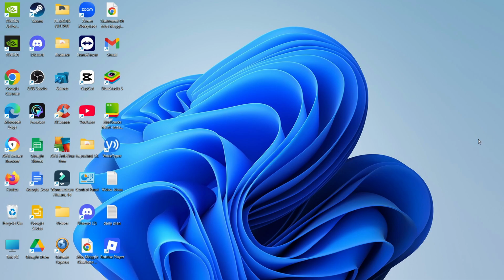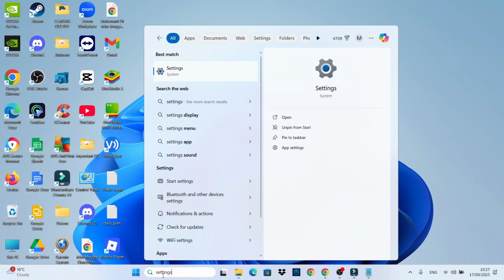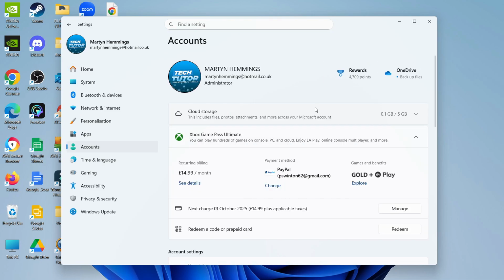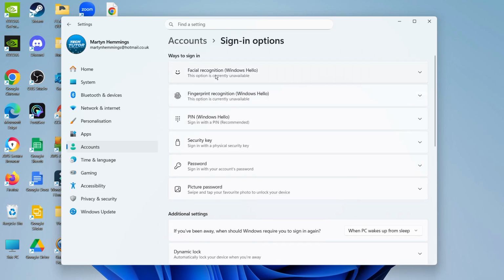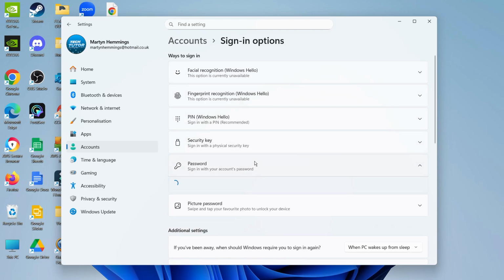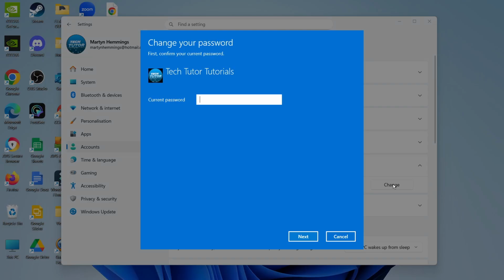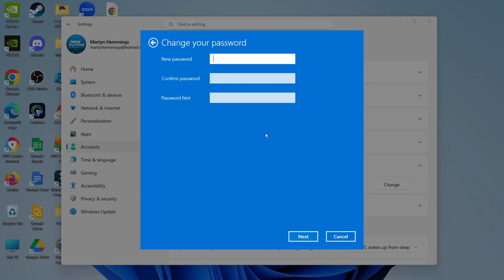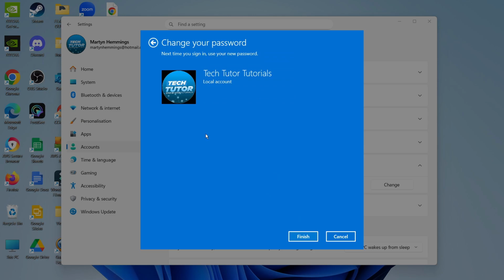How To Disable Windows 11 Login Password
Speed up your Windows 11 startup by disabling the login password and going straight to your desktop! 🚀 In this easy TechTutor tutorial, you’ll learn exactly how to remove the Windows 11 password prompt so you can skip the sign-in screen every time you boot your PC. We’ll guide you step-by-step using trusted methods like User Accounts settings and the netplwiz command, making the process safe and simple for everyone. Perfect for anyone who wants faster access to their home computer or just finds entering a password every time a hassle. We’ll also explain the security risks so you can make an informed choice. This method works for all Windows 11 versions and takes just a couple of minutes. 💡🔒

Thanks!